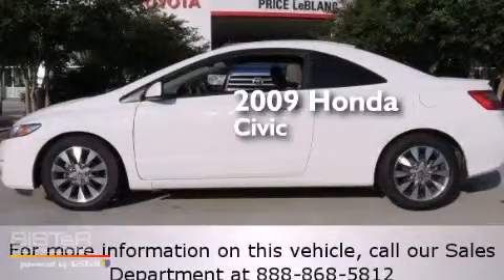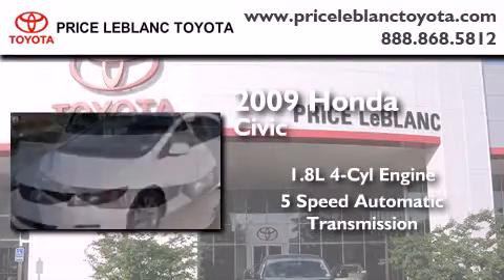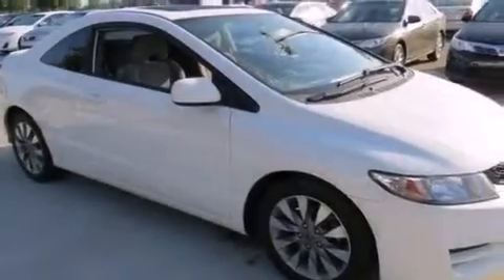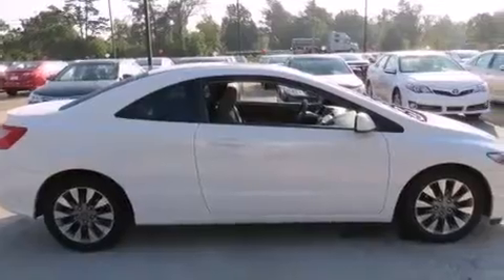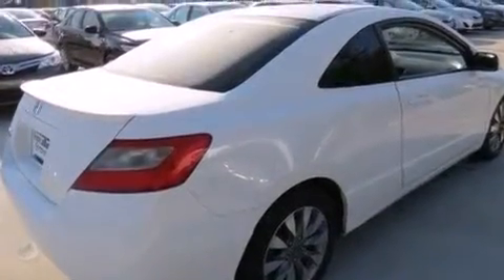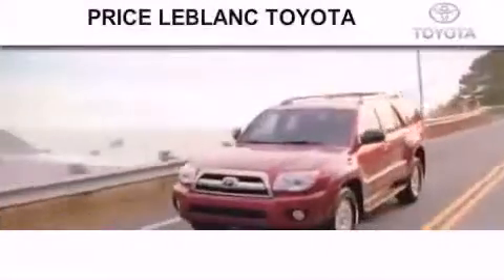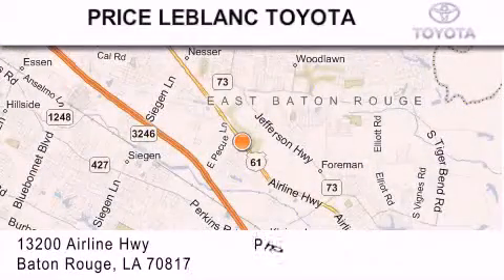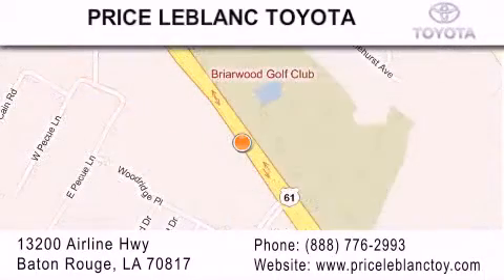2009 Honda Civic Baton Rouge LA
Year : 2009
 Make : Honda
 Model : Civic
 Engine : Gas I4 1.8L/110
 Trans . : Automatic
 Exterior : Taffeta White
 Miles : 92,958
 Interior : Black
 Stock : HO523144